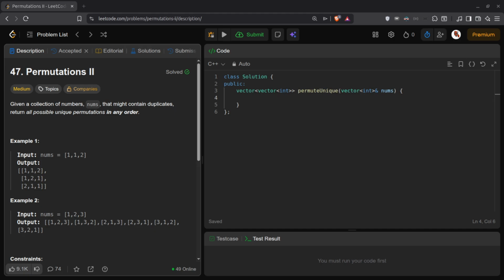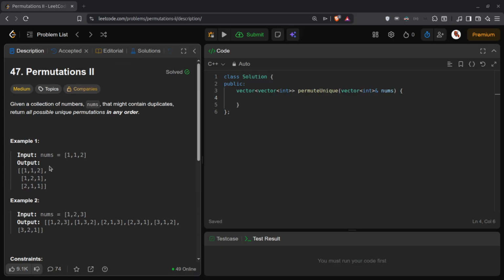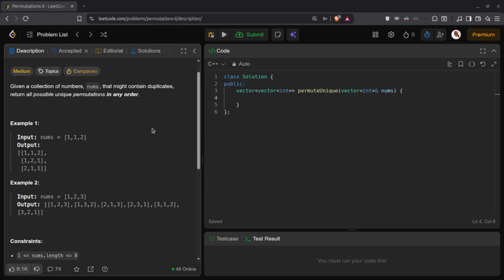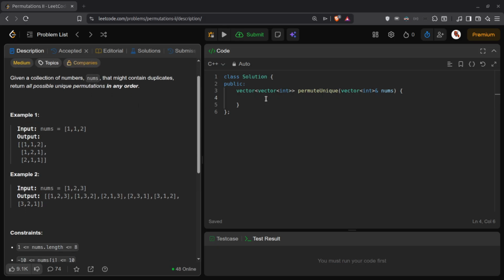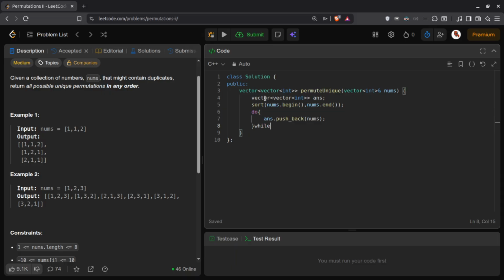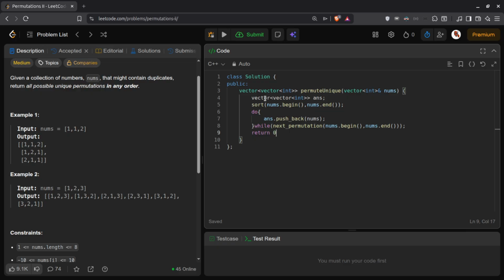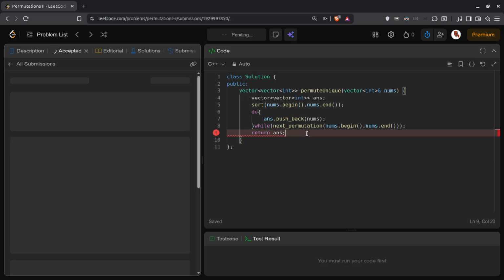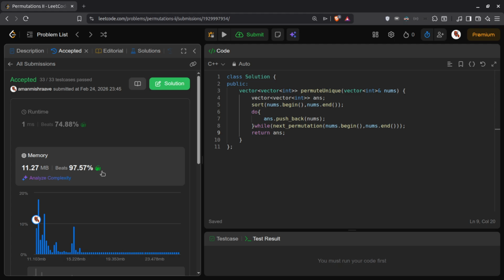LeetCode 47: Permutations II 🔥 | Unique Permutations with Duplicates | C++ STL Trick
In this video, we solve LeetCode 47 – Permutations II, a popular medium-level interview problem.

🔹 The problem asks us to generate all unique permutations when the input array may contain duplicates.

Instead of complex backtracking with duplicate handling, we use a powerful STL trick:

Use next_permutation() to automatically generate unique permutations

This approach is:
✅ Clean
✅ Interview friendly
✅ Only a few lines of code
✅ Avoids manual duplicate checking